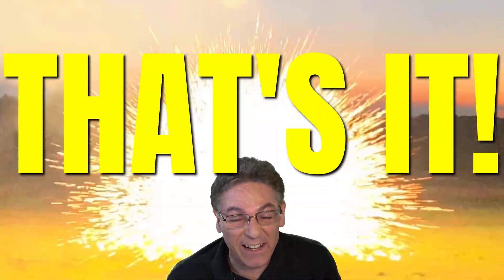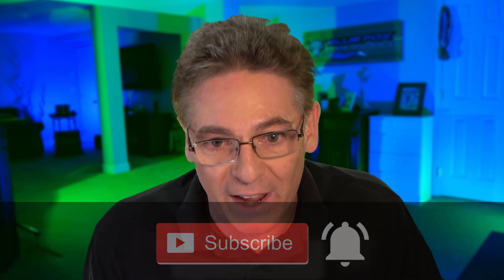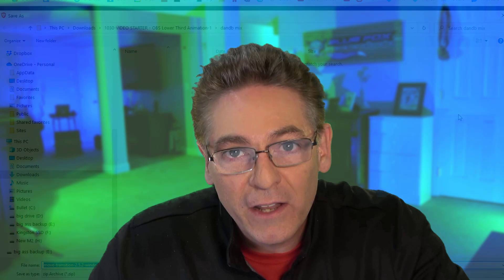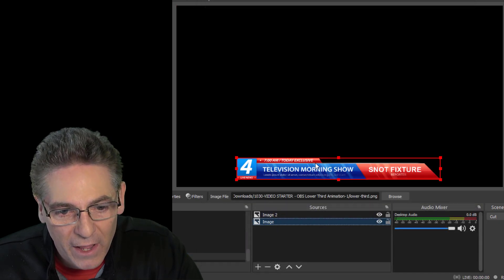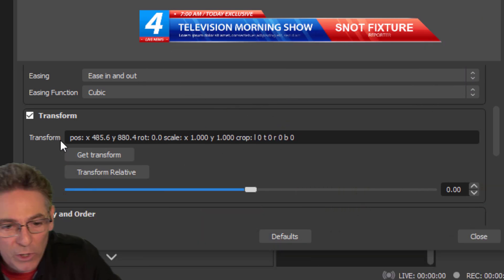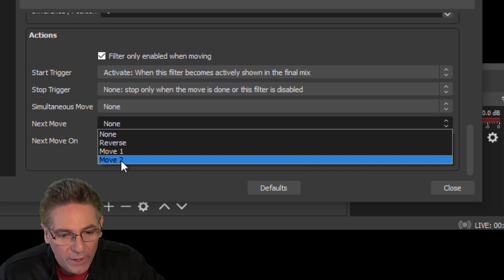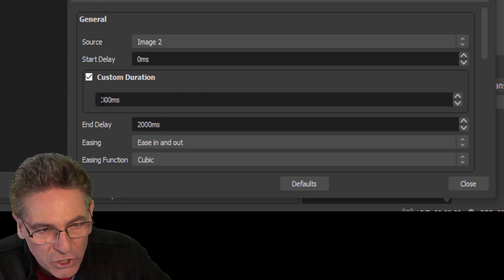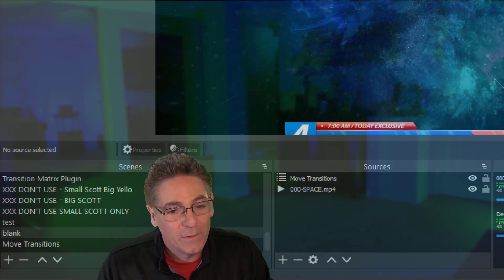An OBS Lower Third Animation Plugin THAT WORKS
Scott explains how to set up an  OBS lower third animation using a plugin called Move Transitions.  It's fully Mac and Windows 11 compatible, and it's worry-free.

        WANNA LEARN MORE ABOUT THE MOVE TRANSITION?

0:00 Talking Lips of Irritation
2:15 Installing Move Transitions Plugin
3:25 Livestream Announcement
3:47 Setting up Scenes & Sources
5:09 Lower Third Motion Setup
7:40 Time Delay Setup
9:07 Saving Time with Embedding Scenes

4.0 11/22/21
4.2 12/7/21
4.8 03/9/22